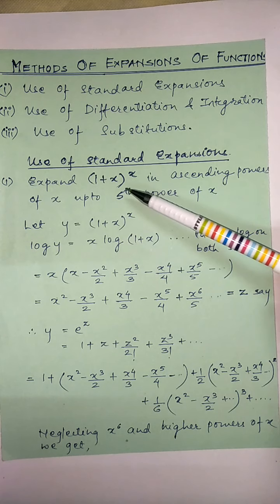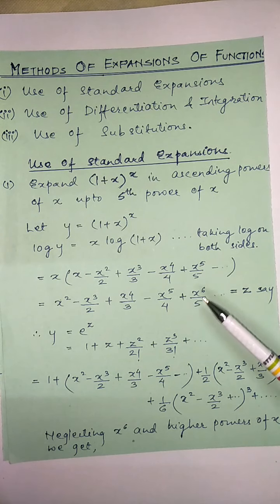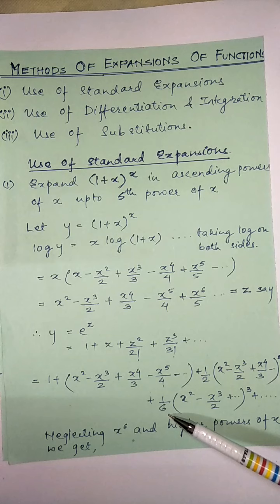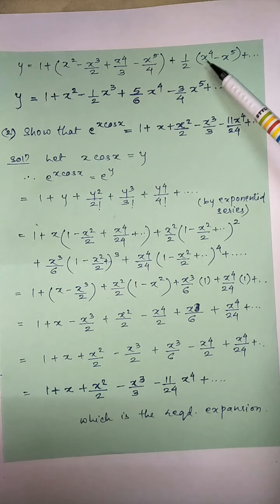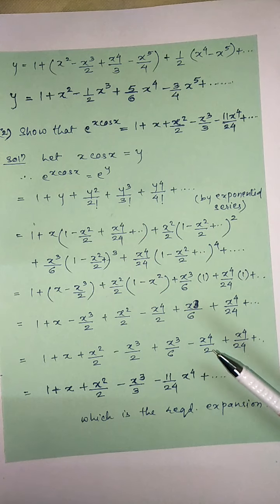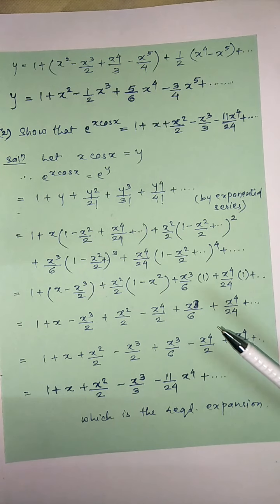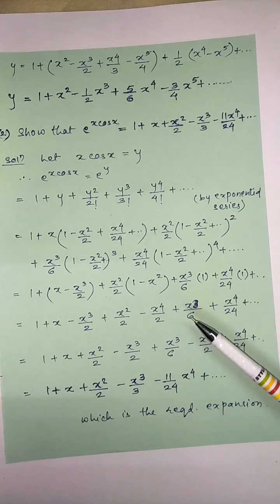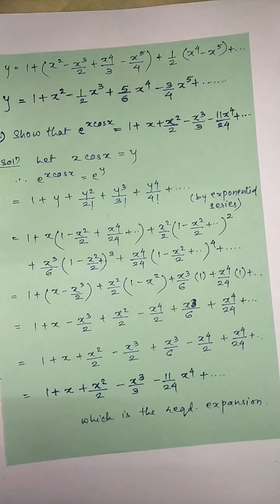Maclaurin's theorem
Use of standard expansions to solve numericals